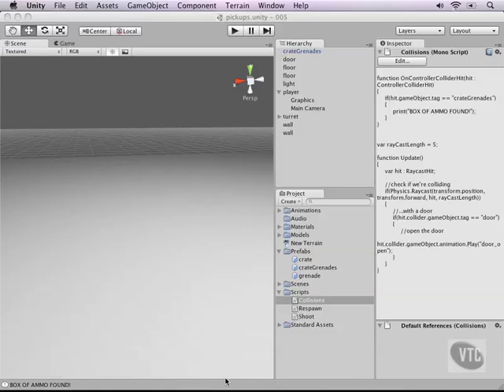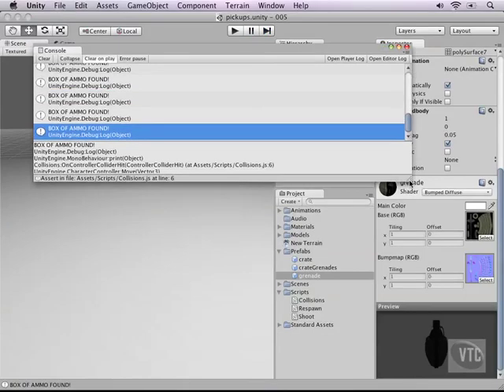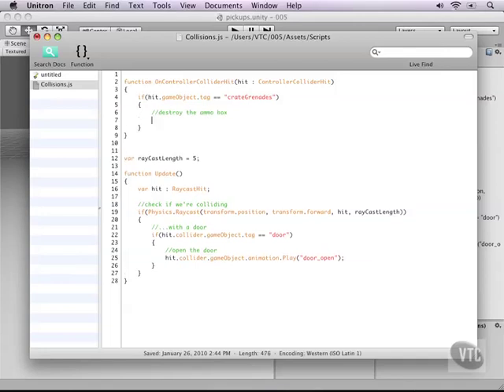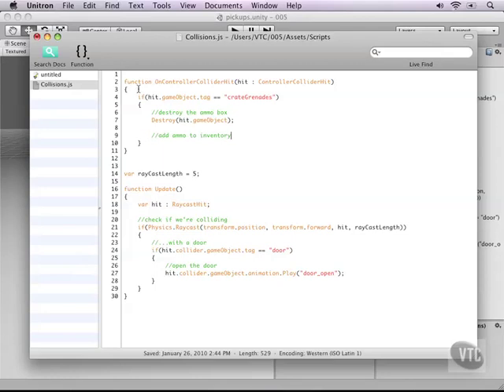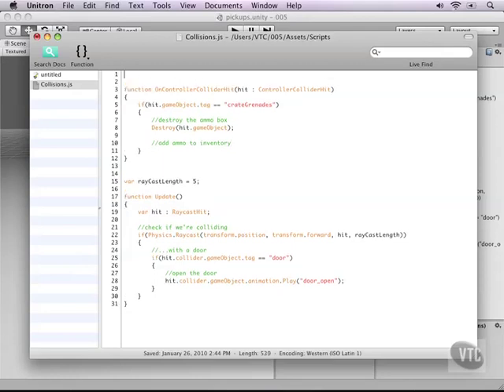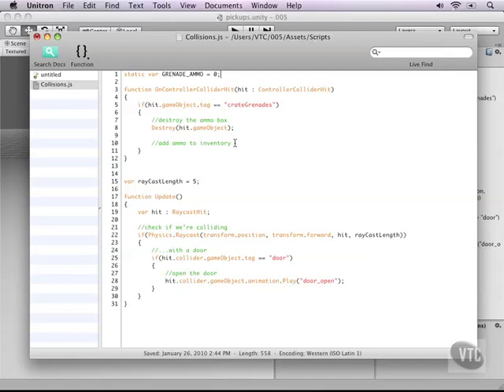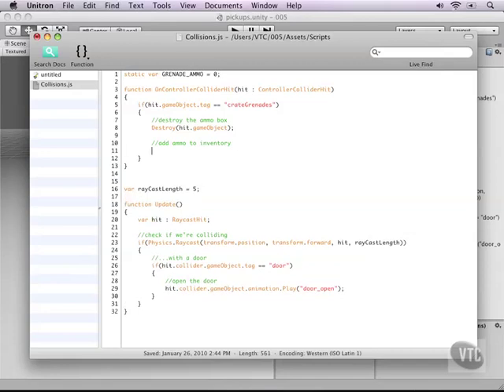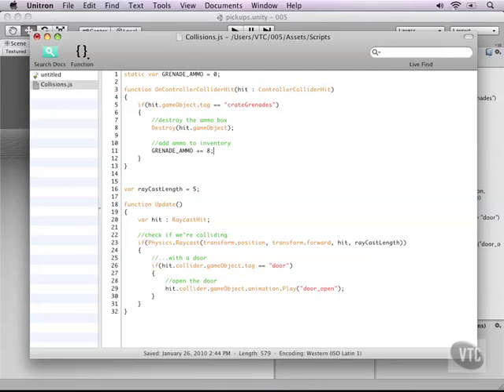UNITY3D - SCRIPTING GRENADES PT.1